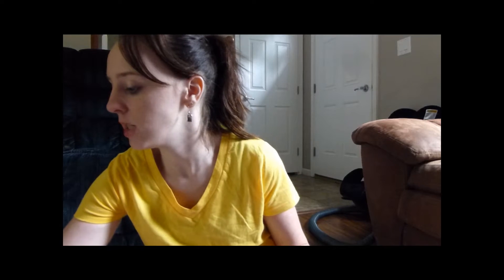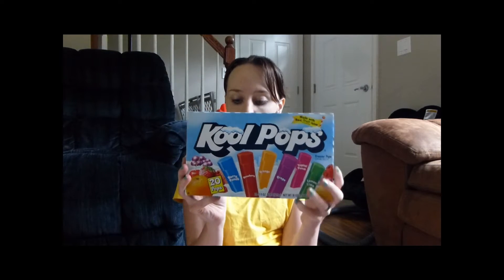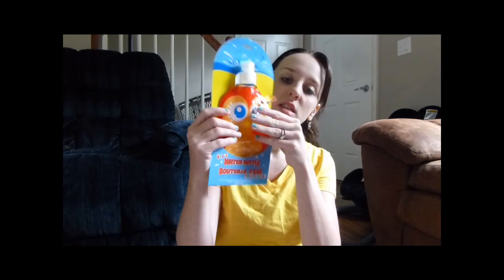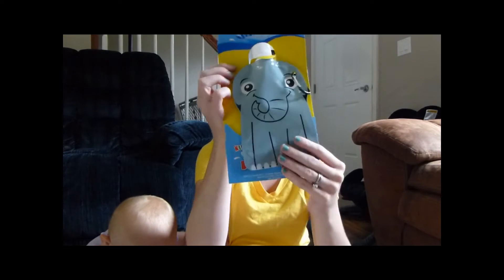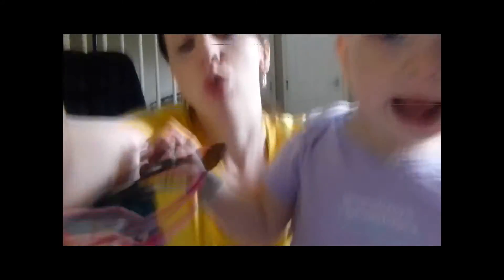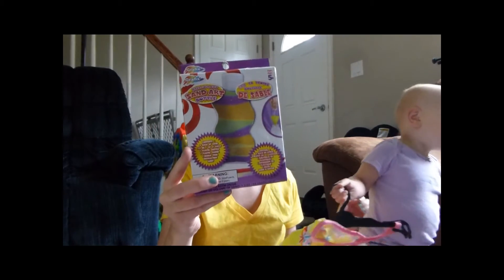Big Dollar Tree Haul June 6 2013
Found a lot of cool things at my Dollar Tree today!